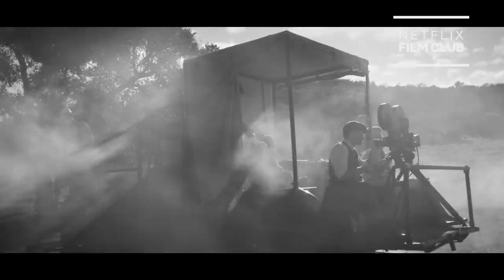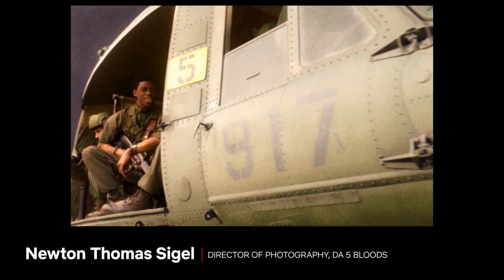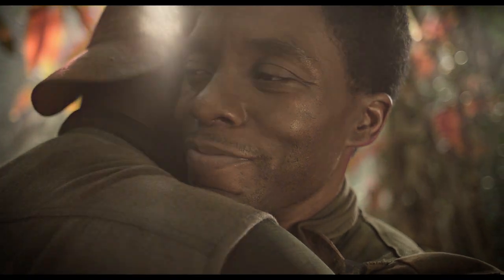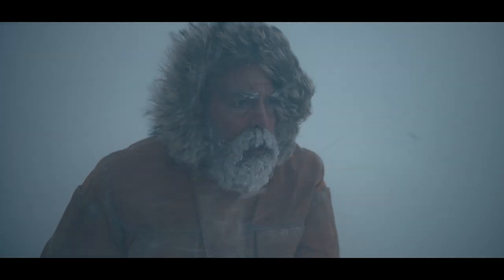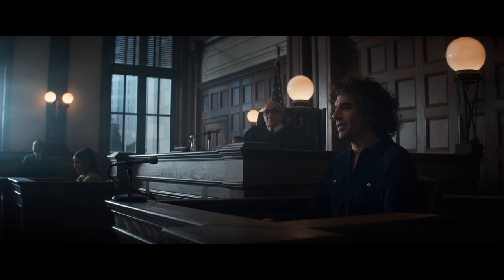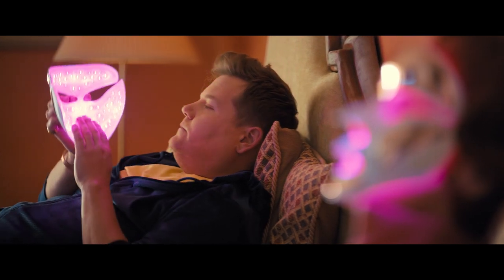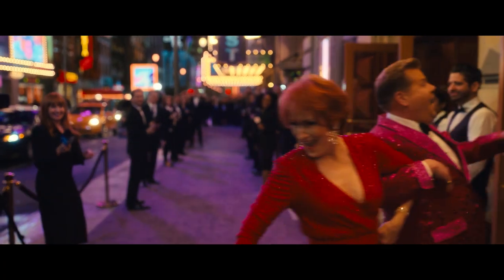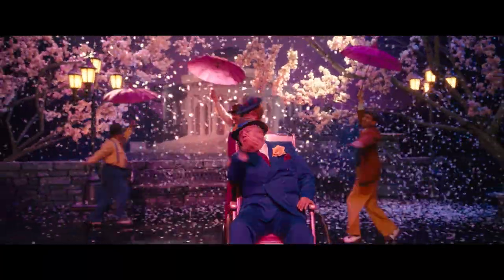13 Stunning Cinematography Moments on Netflix in 2020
Looking for a crash course in cinematography? These are the 13 moments where cinematographic magic was created in 2020.